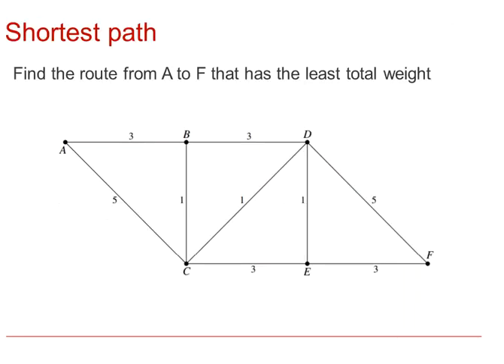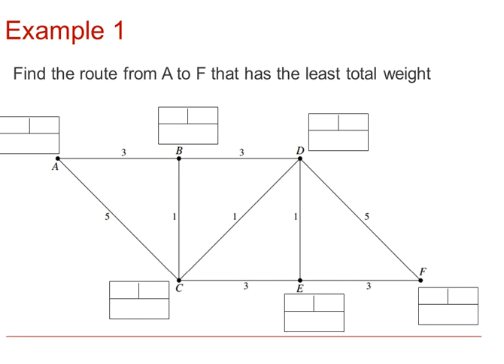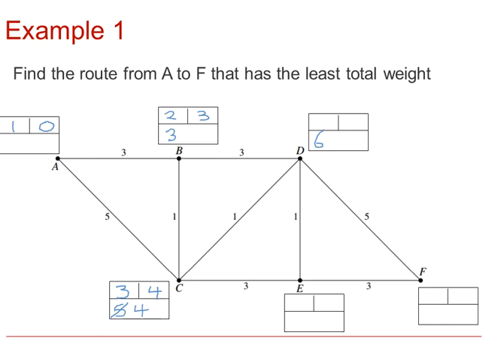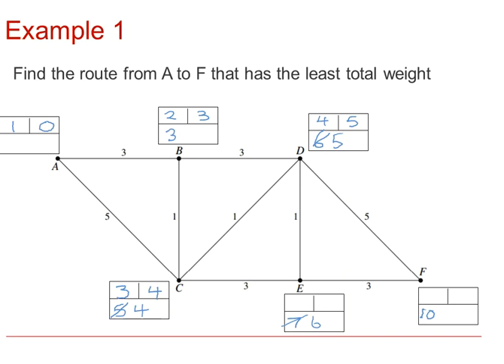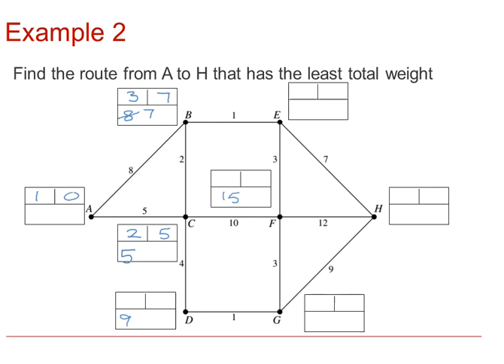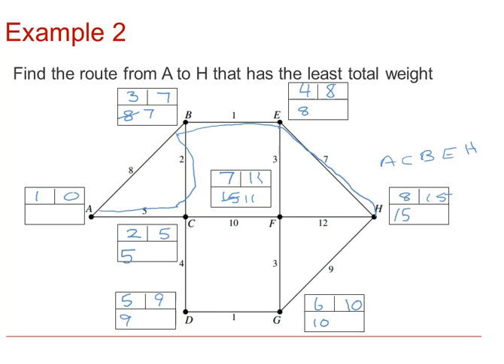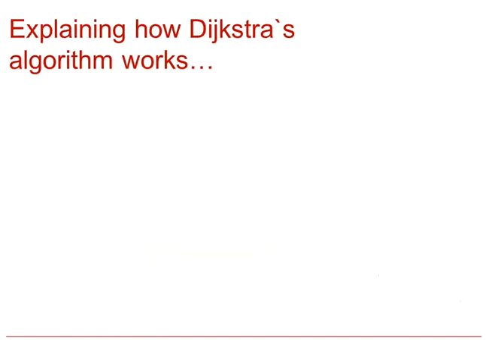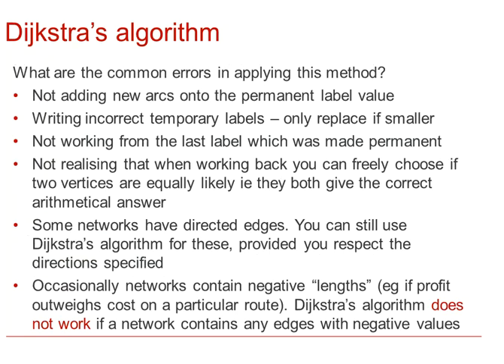OCR Discrete: Graphs & networks 2-4